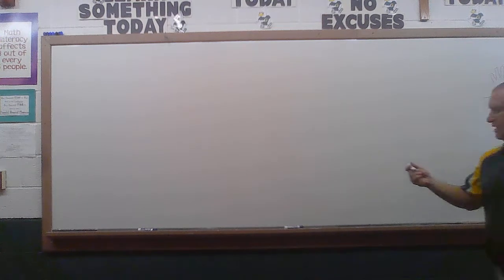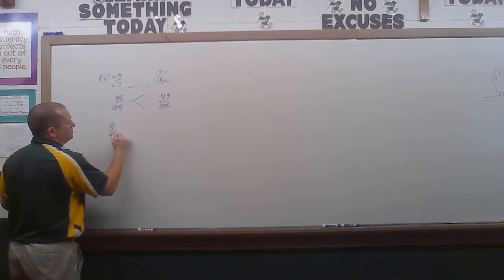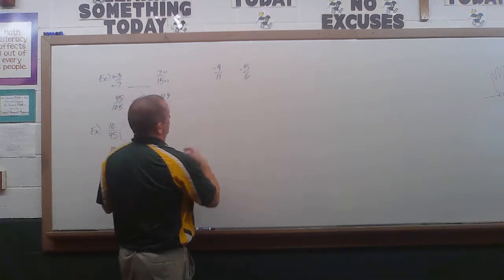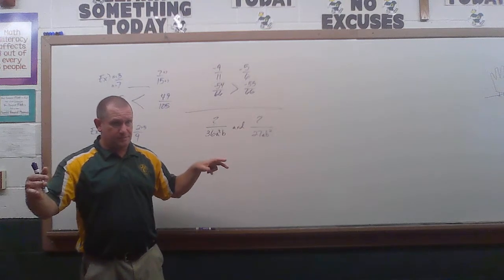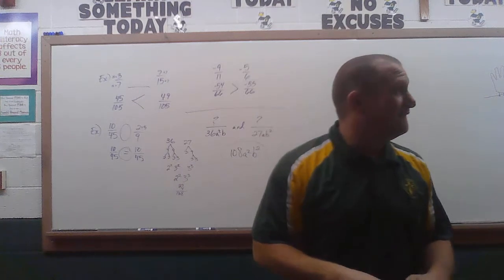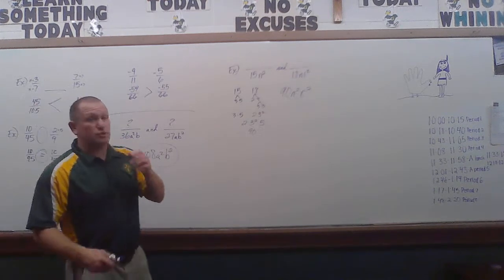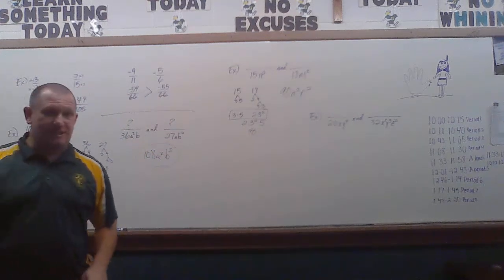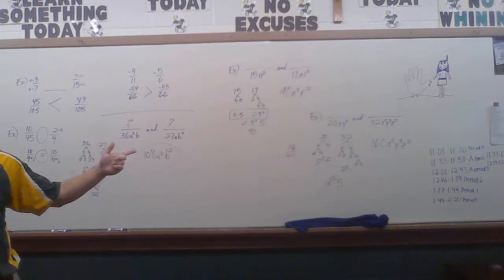7th, PA 5 6 cont